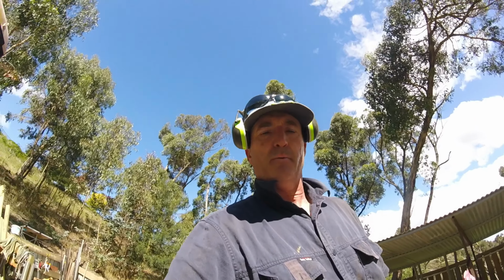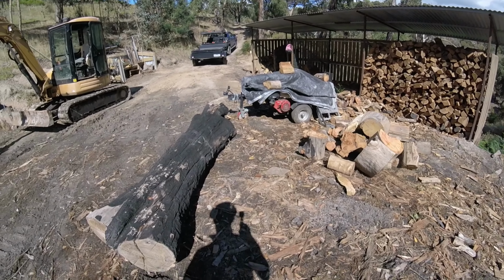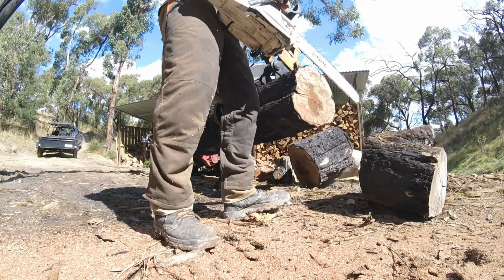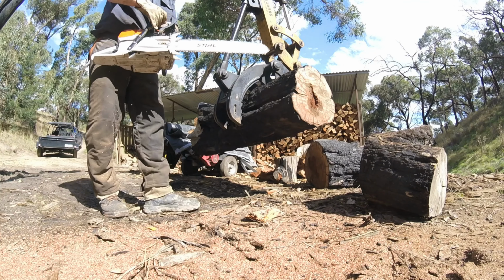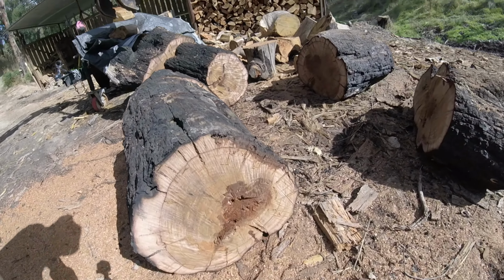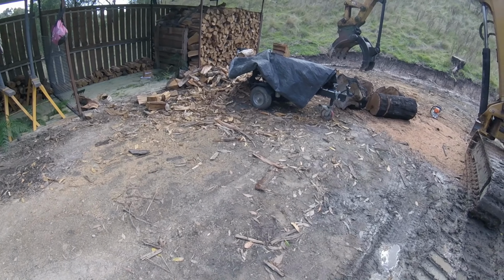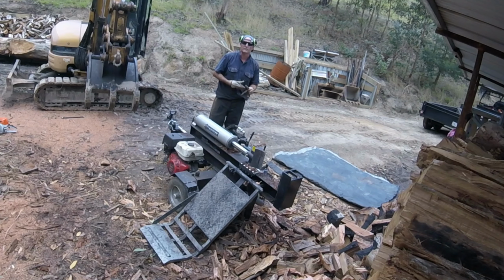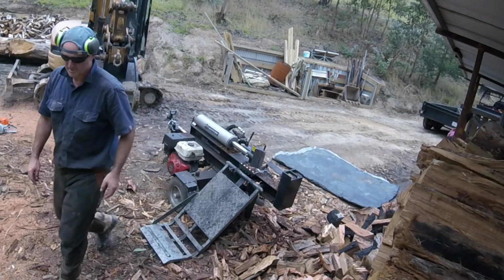Firewood Production - Bucking and Splitting - 2021 #25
Join me as I continue the process of clearing my land acquired in 2017. The land had stood empty since Feb 2014, after a bushfire passed through and burned the forest and house.
please refer to the link below for the Channel Intro and Project Preview Jun 2017 to Feb 2021

In this video from 2021, I'm working in the woodyard, bucking and splitting a sad looking log from a tree that burned in the 2014 fires, try before you buy firewood 😜